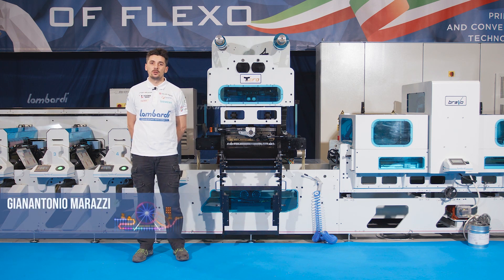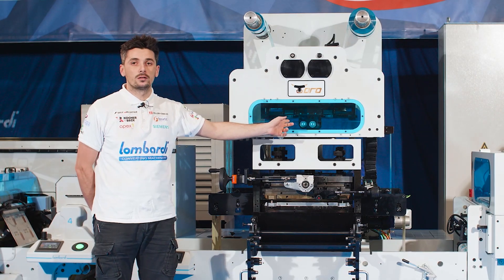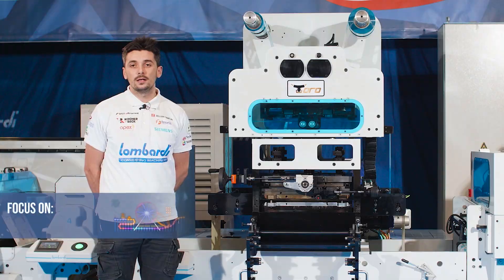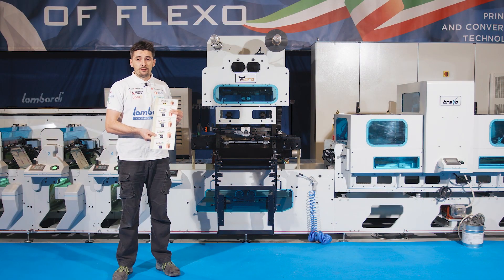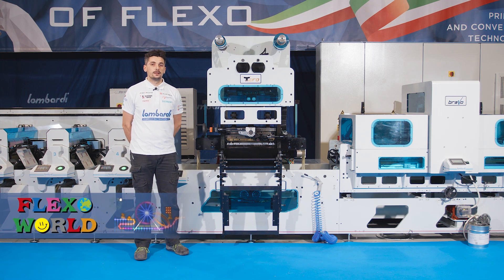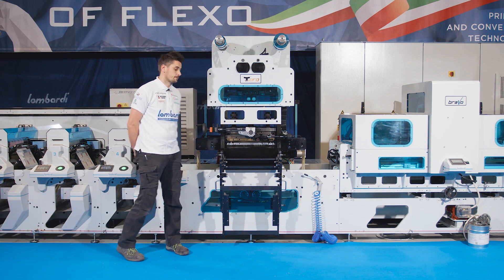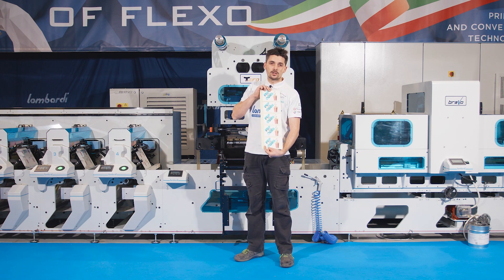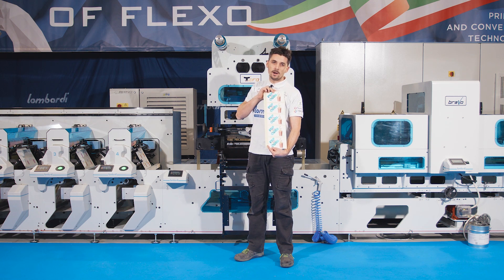Technical focus: the hot foil unit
Modularity is the basis of Lombardi technology. In this video we go to the discovery of the hot foil unit.